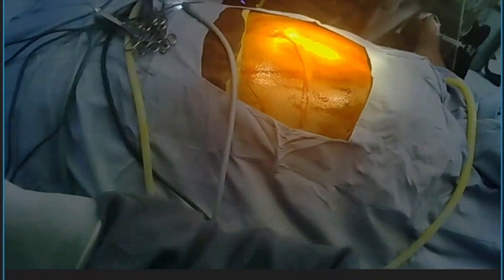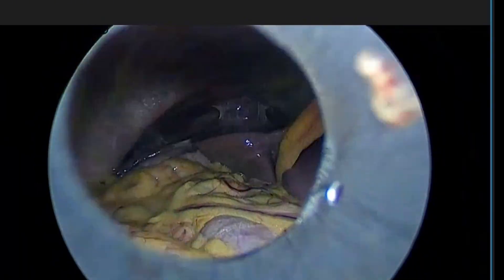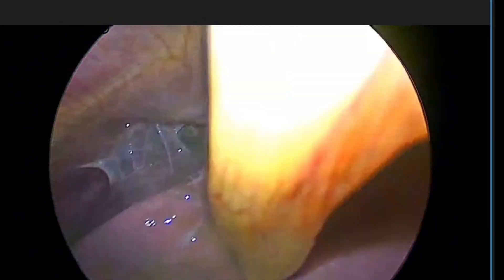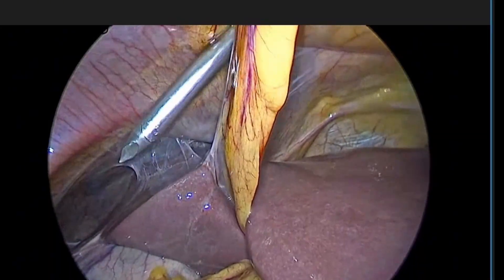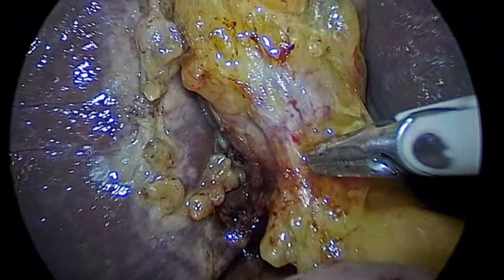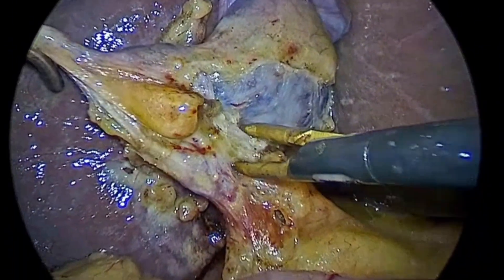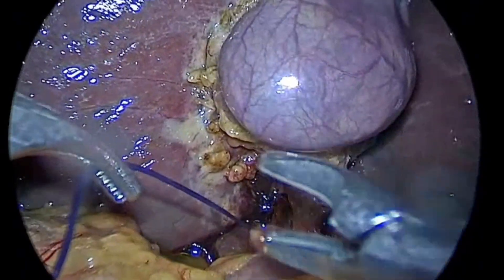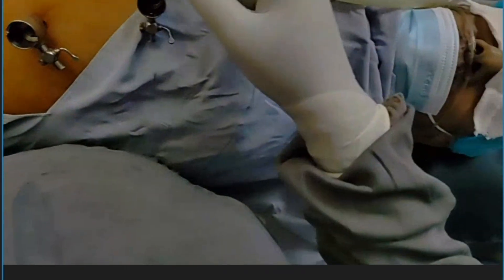Laparoscopic cholecystectomy - Bangla Approach: first port & more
Bangla Technique of Laparoscopic Cholecystectomy: a Novel, Safe and Cost-effective modification of American and French Techniques